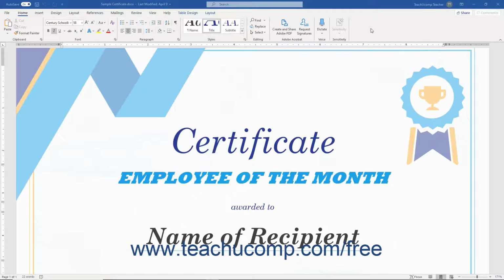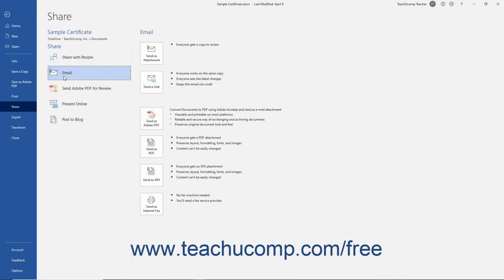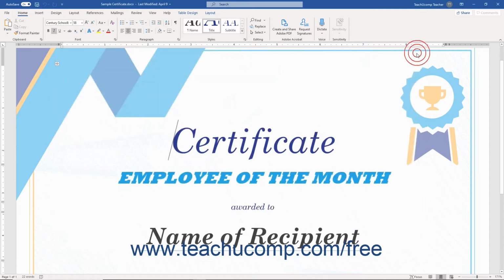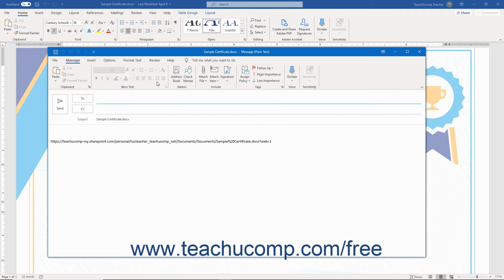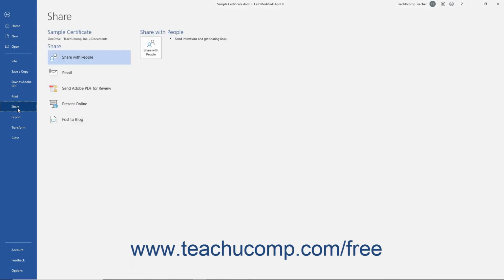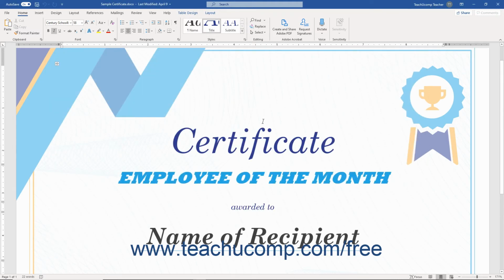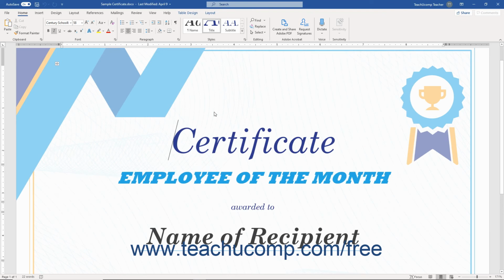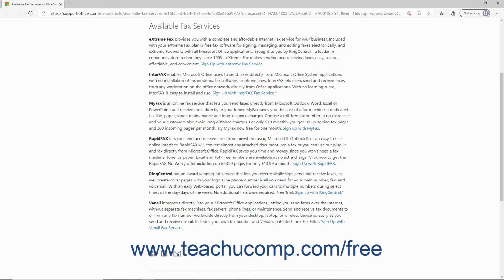Word 2019 and 365 Tutorial Sharing by Email Microsoft Training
FREE Course! Learn About Sharing by Email in Microsoft Word 2019 & 365 - the most comprehensive Word tutorial available. Visit us today!